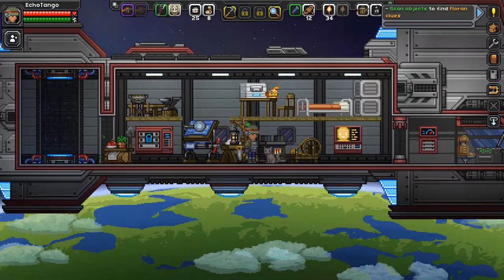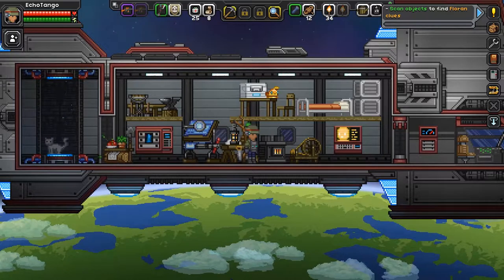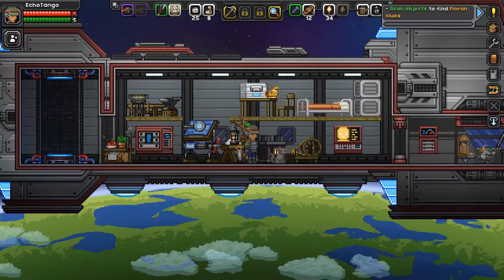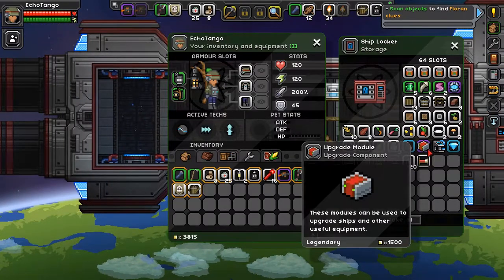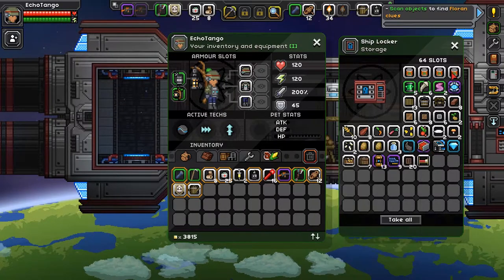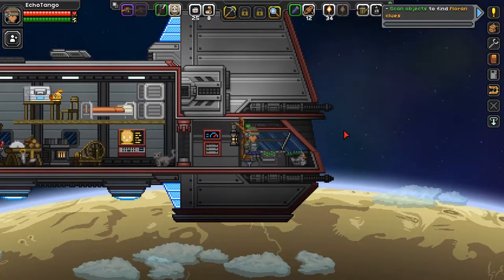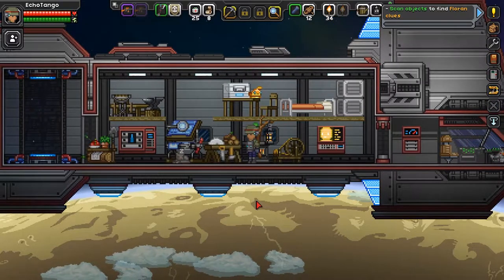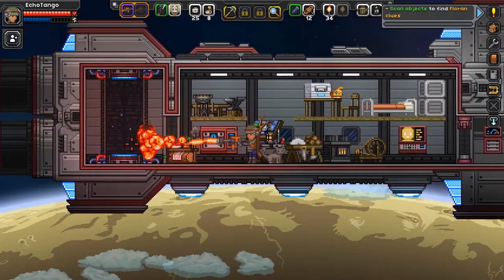Starbound 1.4 Let's Play Ep. 5: Our First Crew Member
In this episode, we continue to explore the desert planet and complete quests for one of its denizens, who eventually becomes our first crew member on board our ship. Sometimes, quests go well; other times, they can go terribly.

Discover ancient temples and modern metropolises, trees with eyes, and mischievous penguins. Make use of hundreds of materials and over two thousand objects to build a sleepy secluded cabin in the woods, a medieval castle, underwater arcade, or even a space station.

Starbound has been built from the ground up to be multiplayer and easily moddable. You have the tools to make the universe your own and modify the game to suit your play style - add new items, races, planet types, dungeons, and quests - the possibilities are limitless.